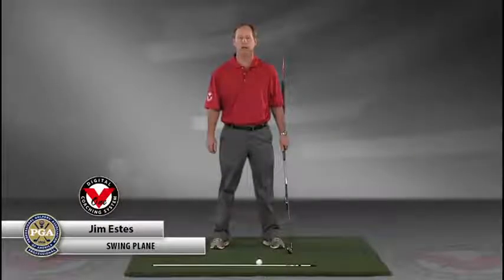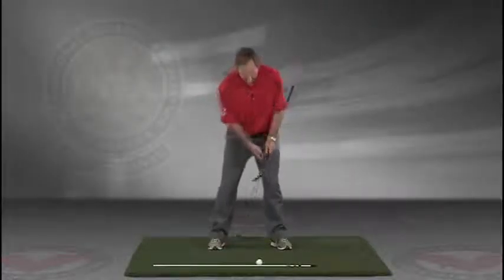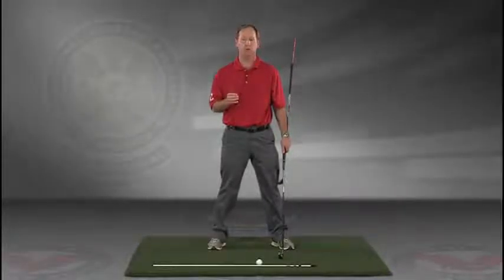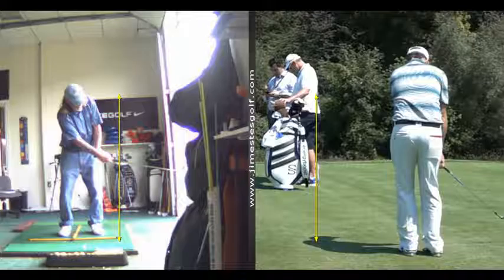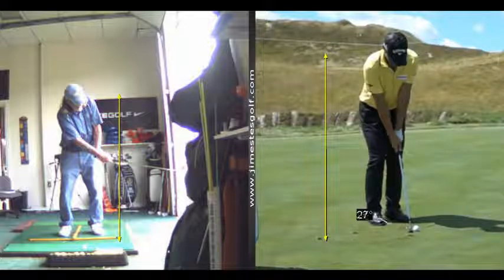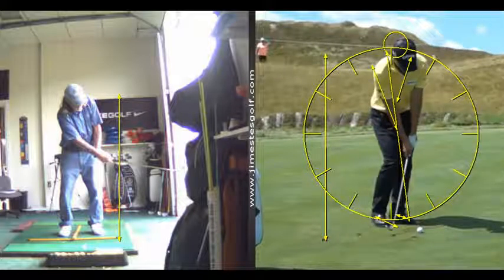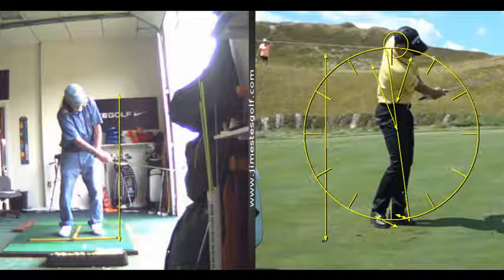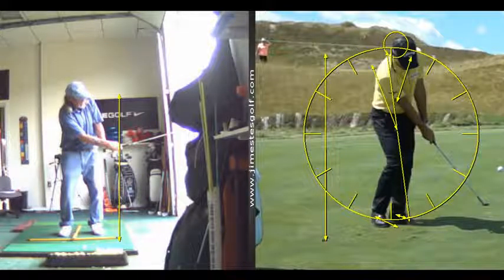V1 Pro analysis